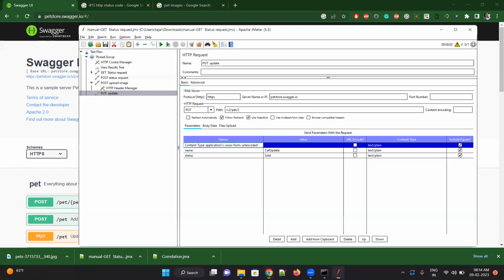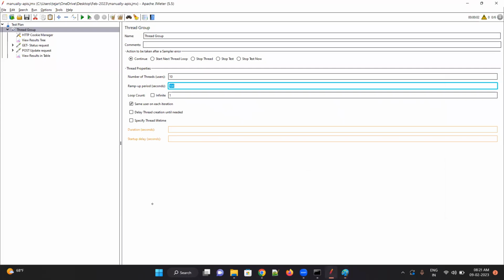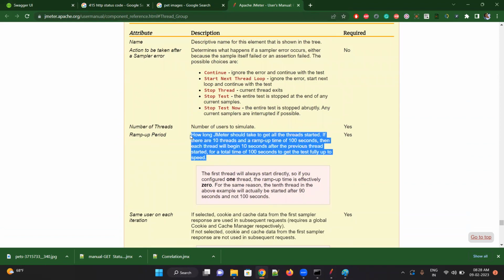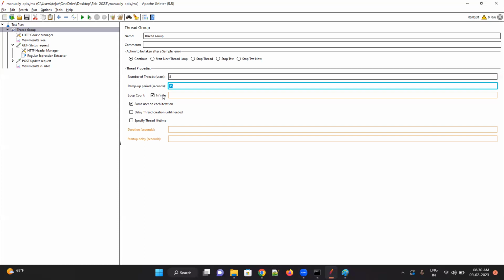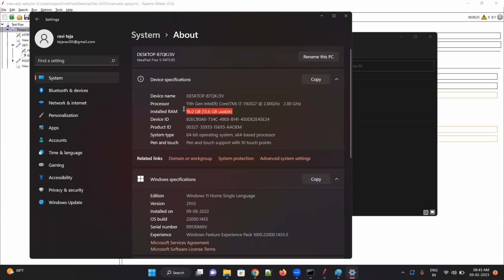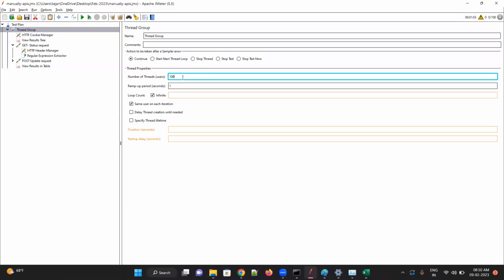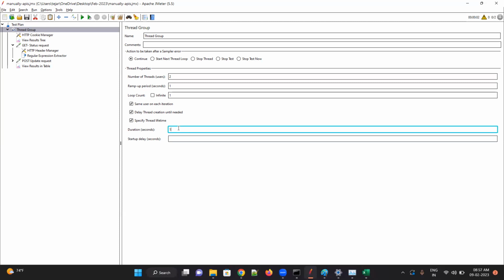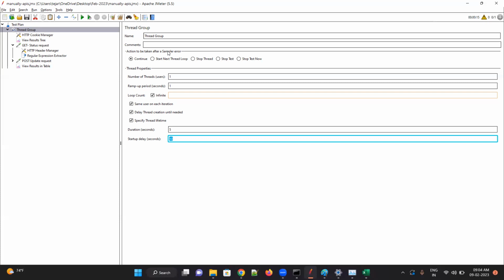Day10 Thread Group